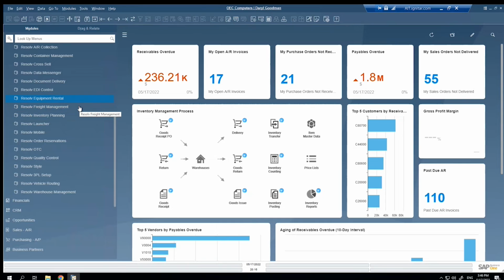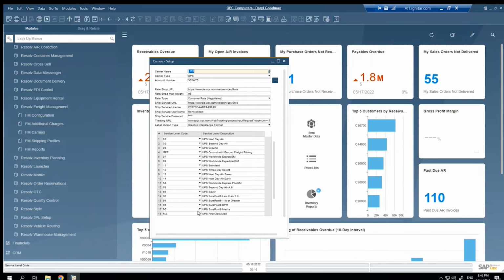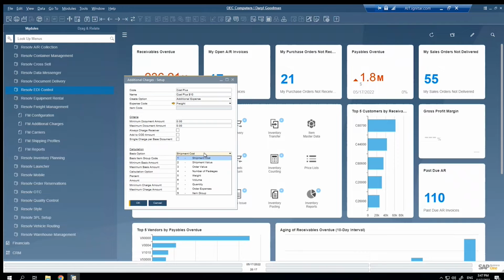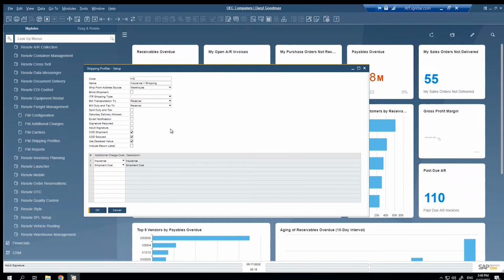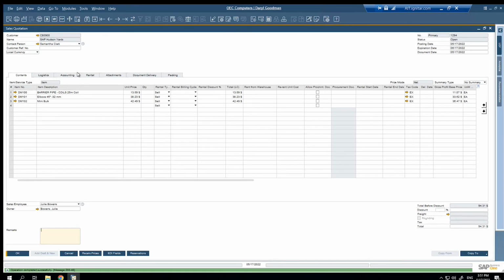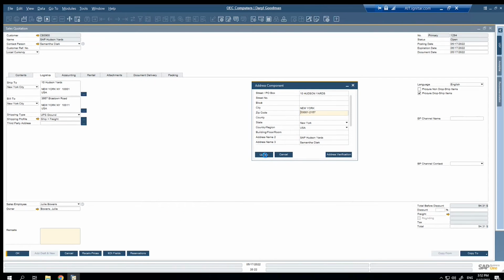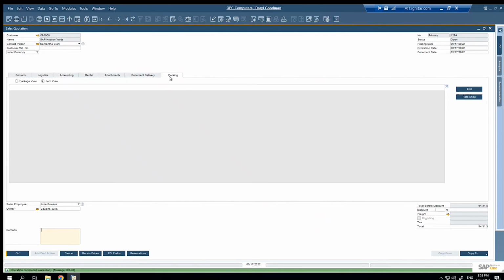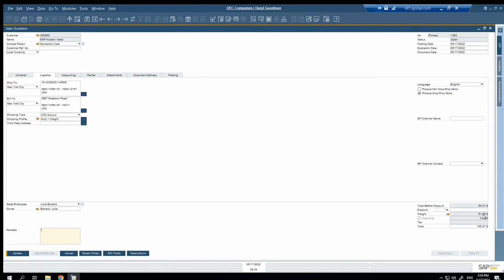Resolv: Freight Management in SAP Business One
Discover how Resolv Freight Management simplifies outbound logistics operations in this comprehensive tutorial. From packing operations to carrier integrations with UPS, FedEx, and USPS, as well as FTL and LTL carriers, learn how to efficiently manage your shipping processes directly from SAP Business One.

Explore configuring carriers, specifying account numbers, enabling service levels, and leveraging negotiated or published rates for rate shopping. Dive into creating additional charges for freight markup rules and customizing shipping profiles to suit your business needs.

Learn how to handle address verification, set default shipping profiles for customers, and utilize real-time carrier integrations for accurate freight quotes. With step-by-step instructions and practical tips, optimize your outbound logistics with Resolv Freight Management.